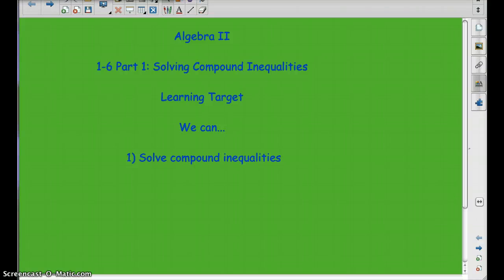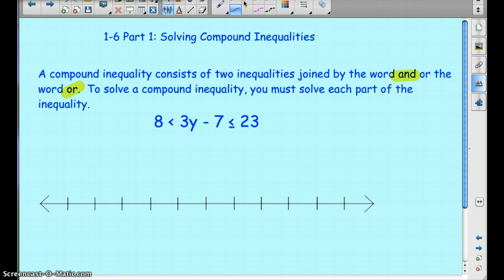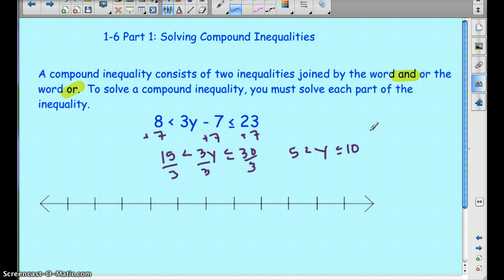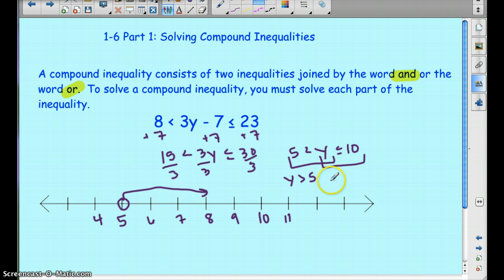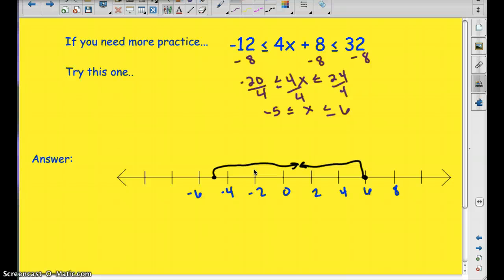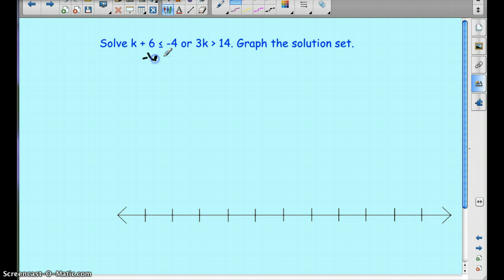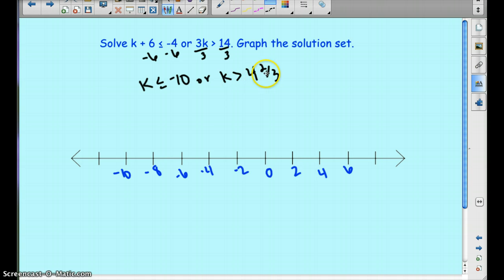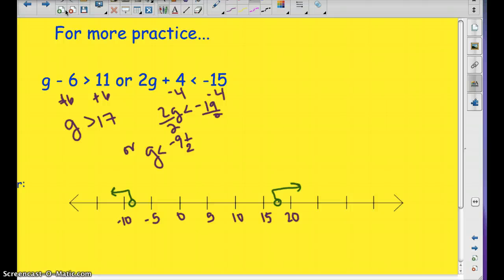1-6 Compound Inequalties